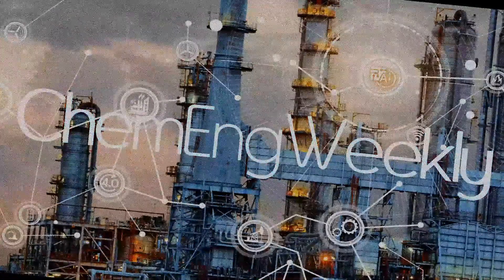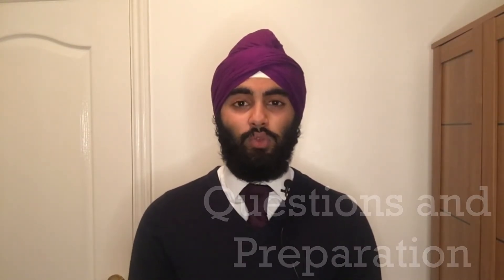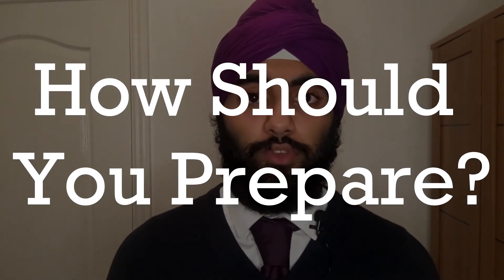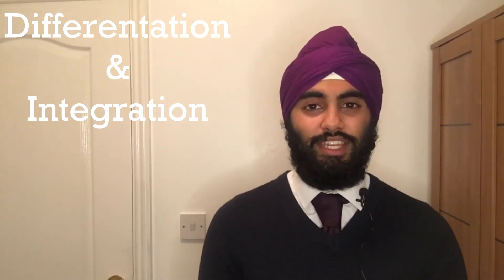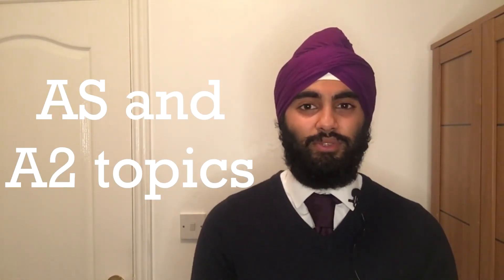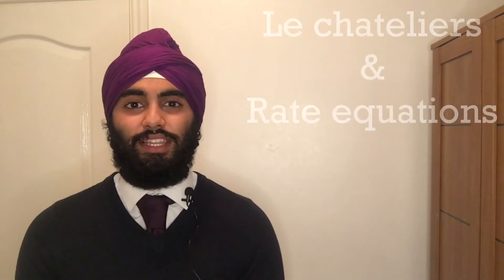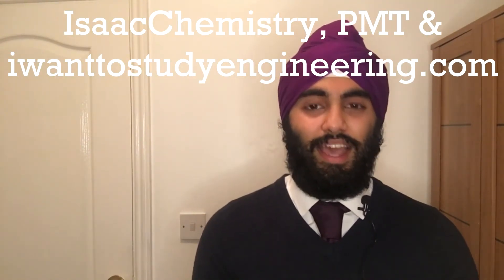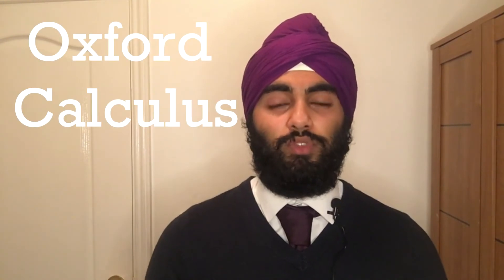How To Ace ChemicalEngineering Interviews At Imperial !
At the end of September, I was approached by an applicant to Imperial College London asking about ChemicalEngineering interviews, so I thought the information provided to them would be good to share here. In this video, we break down the Imperial interview for ChemEng, what the format is, how to best prepare and more! Watch until the end to get all of the key details...

Chapter log:
00:00 Start
00:04 Intro
01:07 The Interview Format
03:00 What Questions Should You Expect?
05:36 How Should You Prepare?
07:20 General Tips
09:21 Outro

A special thanks to the Imperial College London Chemical Engineering Class of 2025 for helping make this video possible.
DESCRIPTION

Hey there! My name is Juproop; welcome to Chem Eng Weekly, a channel dedicated to exploring the latest breakthroughs in ChemicalEngineering.

Our weekly content covers the news , offers advice to ChemEngStudents , reviews past major developments, and much, much more.